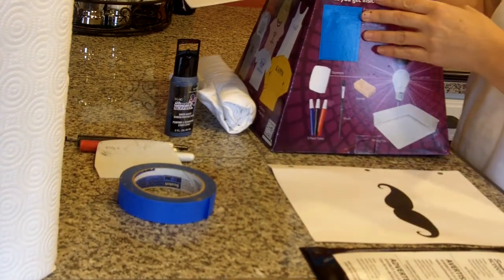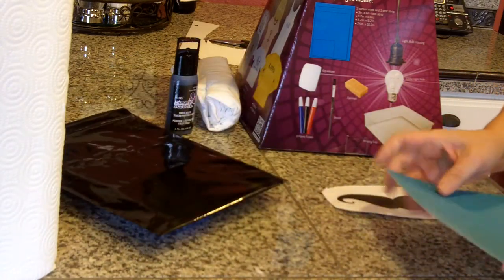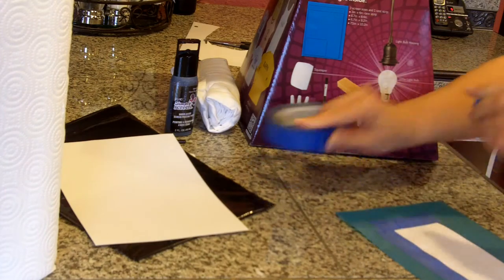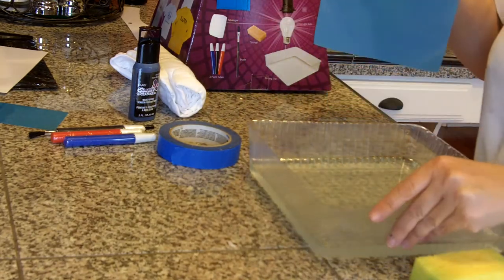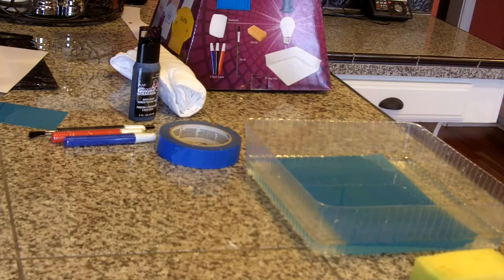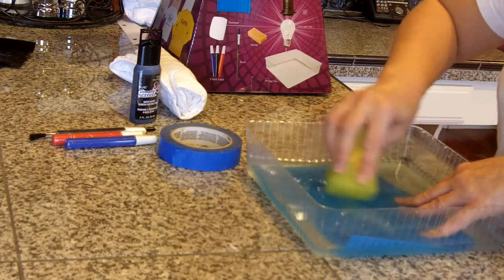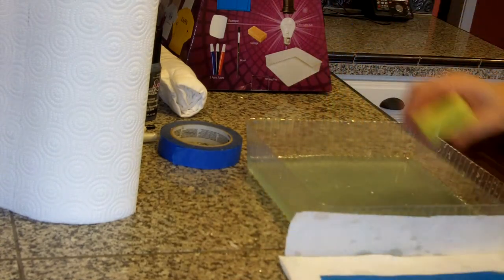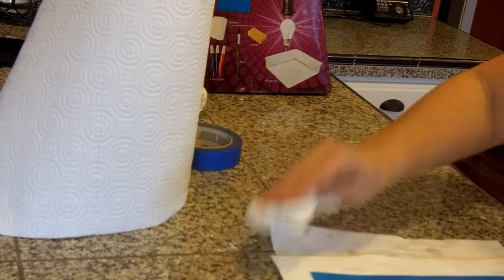Today's Creative Blog- PLAID Silk Screen Tutorial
Today's Creative Blog shares a tutorial on the PLAID Silk Screen Kit.